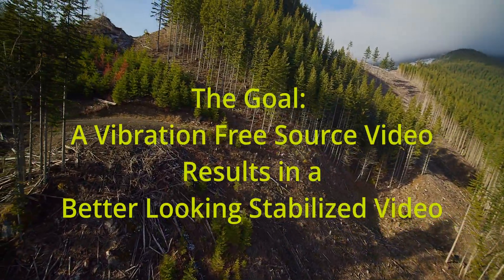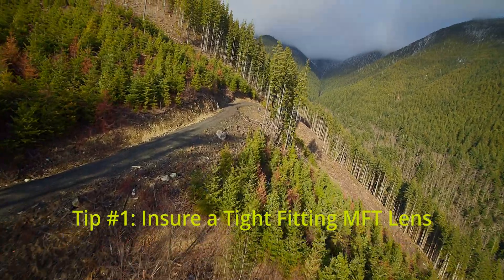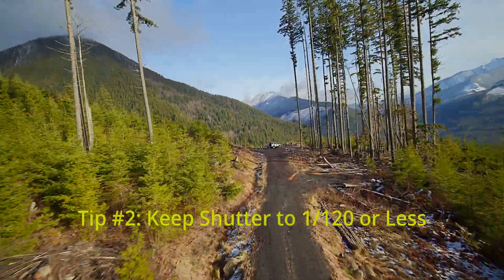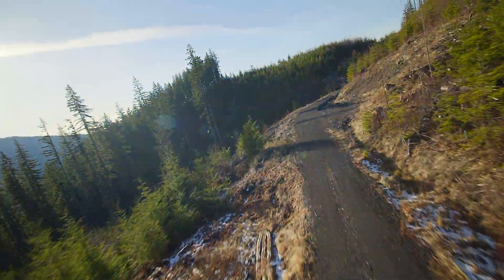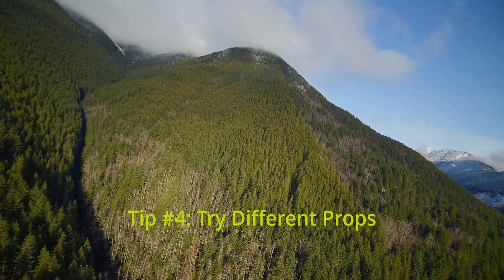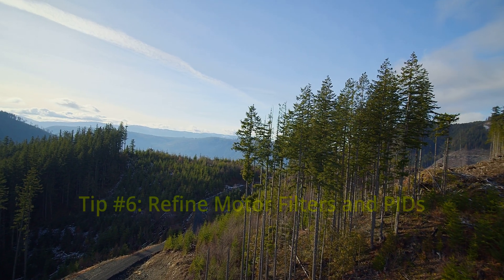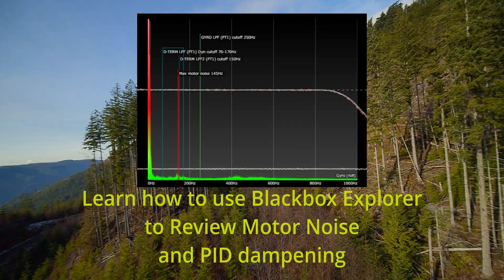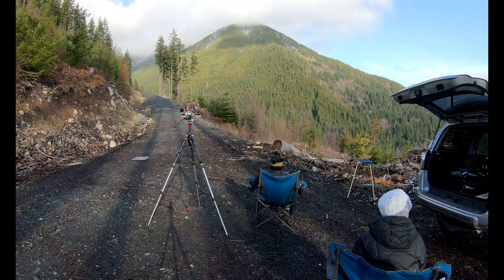6 Tips To Reduce Quad Video Vibration and Jello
6 Tips for eliminating Jello and vibrations in your quad's Gopro or Cinelifter video. Many of these suggestions apply to all quad builds not just my Long Range Cinelifter.Follow along as we fly a Naked Blackmagic Pocket 4K Cinema quad built on the Straw Hat Aerial LePigeon frame. I discuss vibrations from prop selection, motor PWM frequency, Rolling Shutter jello and other causes.

This Long Range 8 inch Cinelifter Quad consists of:
Straw Hat Aerial LePigeon Frame 8 inch extension Arms
iFlight Xing 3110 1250 KV motors
Gemfan Cinelifter Reinforced Glass 8040x3 props
HQ Reinforced Cinelifter 8040x3 props
iFlight SucceX 80A 4:1 ESC and a nice big CAP
HD-Zero TX5L Freestyle-L VTX w/ separate voltage regulator power.
Custom TRUERC 5.8Gh VTX antenna u.fl connector
Foxeer Digisight V3 Camera Standard 1.6MM Lens
TBS Crossfire Diversity Nano RX
TBS Immortal T Crossfire RX antennas (2)
Polulo 12V 2.4A regulator (for the Naked BMPCC4K camera power)
Straw Hat Aerial Naked BMPCC4K Cage Kit w/ Betagels
Blackmagic Pocket Cinema 4K disassembled
Laowa 7.5 T2.1 Zero D Cine Lens
Hoya 49mm IRND Filters of various values.
Lexar 256GB Pro 3500x CFAST 2.0 card
Betaflight FC software 4.2.9

Custom 10000mAh LIION Battery Pack Samsung 21700-50S 5000mAh cells in a 5S2P configuration

Ground Station and Support Gear:
Radiomaster TX16SE Controller
TBS Crossfire Micro JR TX w/ Heatsinks 1W
TBS Crossfire Diamond TX Antenna
Skyzone SKY04 Ver. 2 Goggles using HDMI FEED IN
SharkByte TR5.1 Receiver
5S Power cell w/ voltage regulated power
(1) Video Aerial Systems Crosshair Extreme antenna
(2) FAR-VEW 7 Turn Helical Antennas
(1) 150mm Triple Feed Patch Antenna
USB Powered 3 way HDMI splitter
External USB 18650 type power pack
7 inch FeelWorld 4K Ultra Bright 2200 nit HDMI monitor
Manfrotto Tripod and Fluid Head and custom antenna mounting hardware.
Gyroflow  Stabilization Software not used for this video
Davinci Resolve 18.2
Gyroflow 1.4